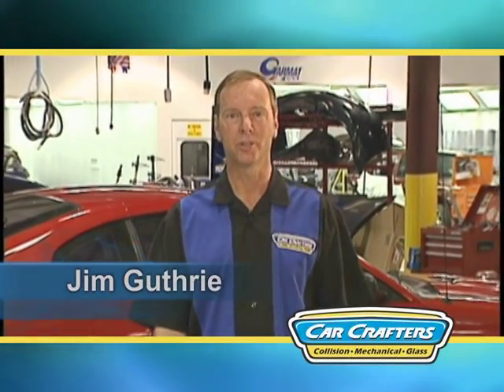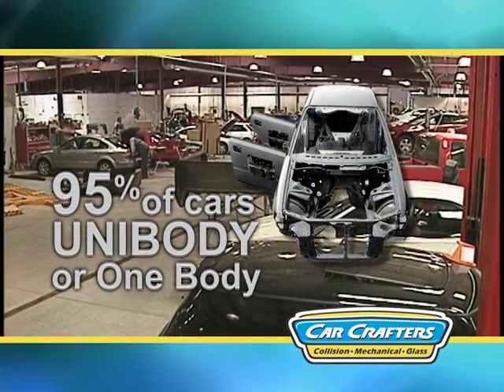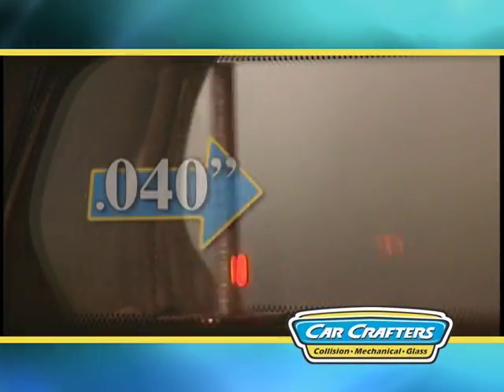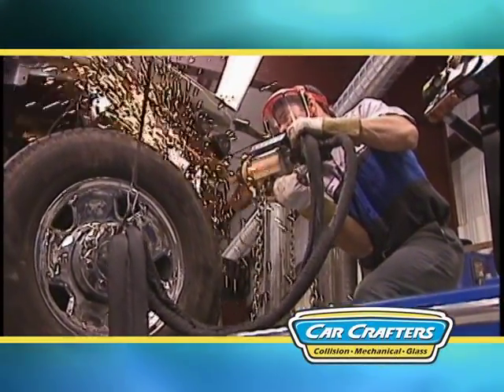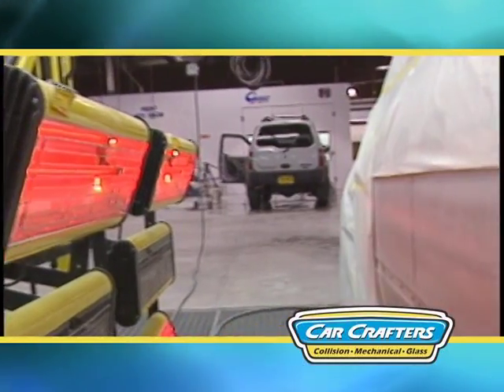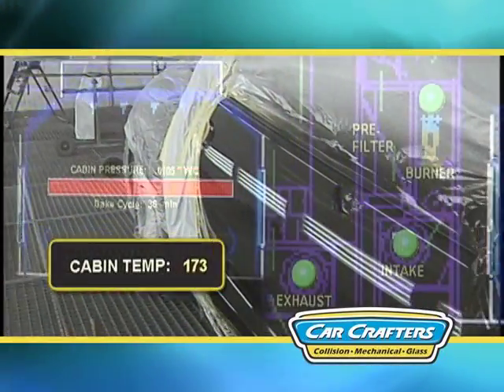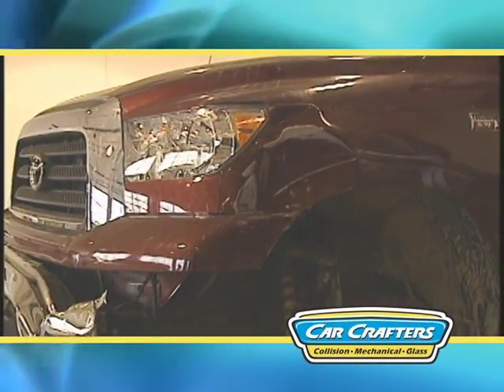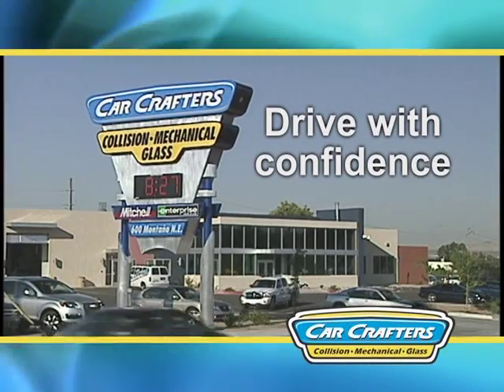Car Crafters Video Tour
Car Crafters facility tour to show you how the best do auto collision, mechanical and glass repair in New Mexico!